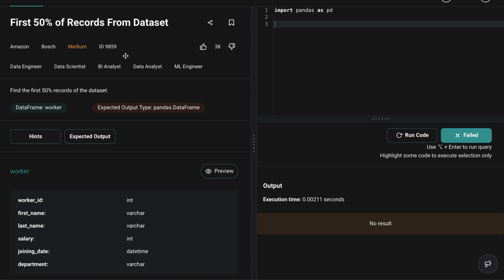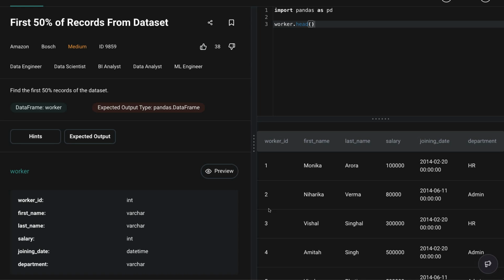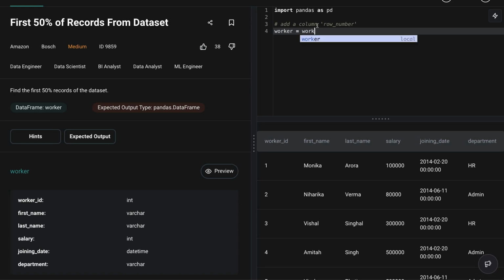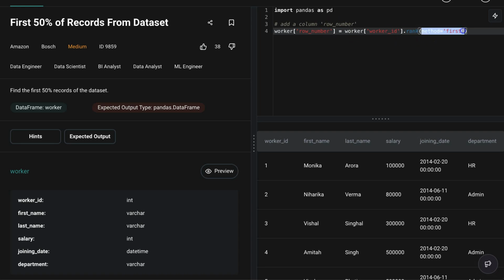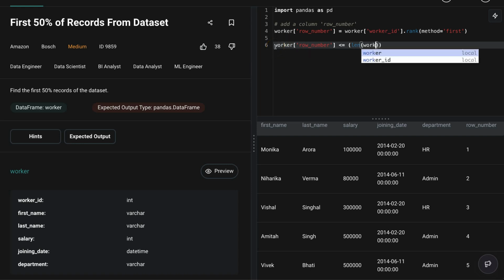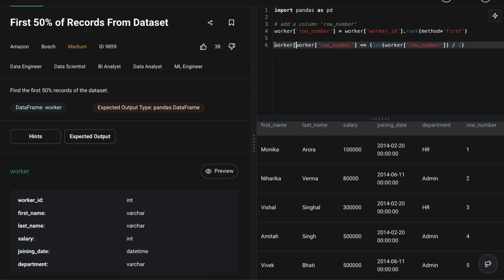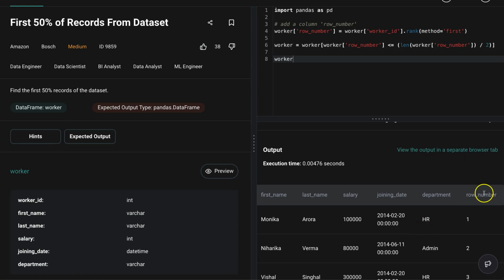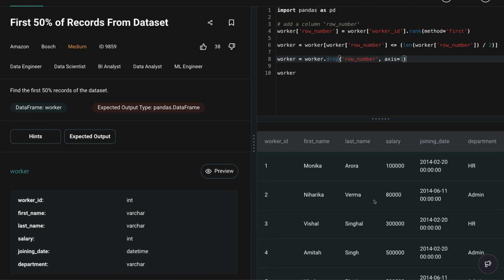First 50% of Records From Dataset - Amazon Interview Question - Python Pandas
Find the first 50% records of the dataset.
Companies appeared in: Amazon, Bosch

Difficulty: Medium

Ideas: df['column'].rank(), len(), df.drop()